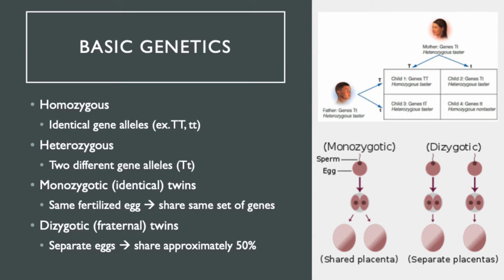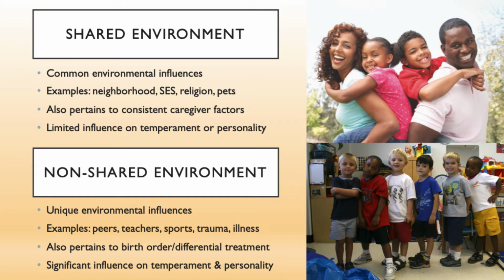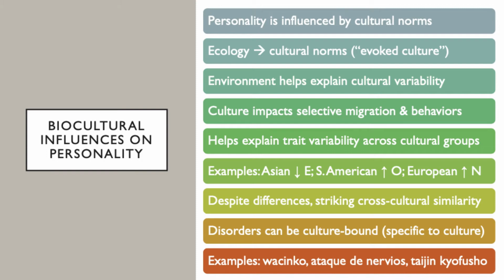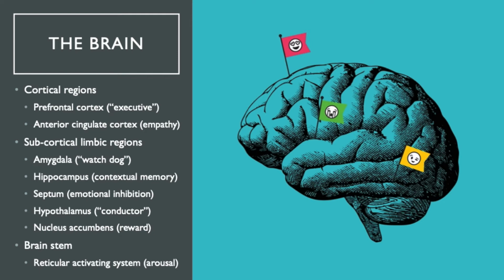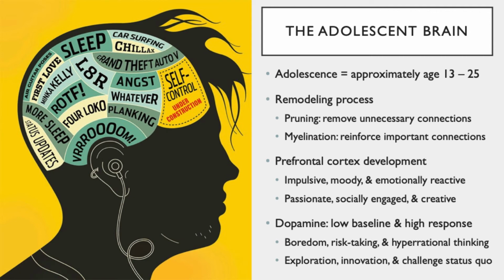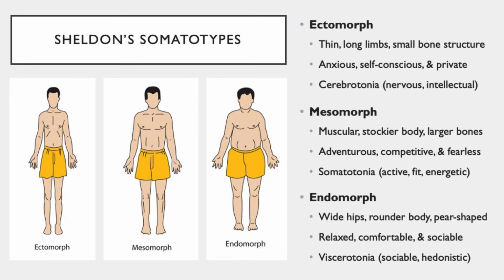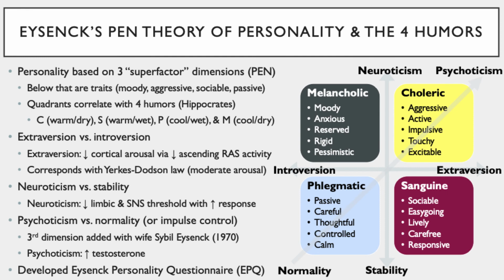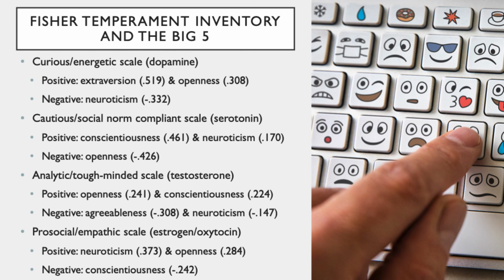The Biology of Personality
Covers basic genetics and behavioral genetics; shared vs. nonshared environments; sociobiology (adaptive advantage, selective migration, assortative mating, inclusive fitness); biocultural influences (evoked culture, Big Five cross-cultural variability, culture-bound syndromes/disorders); nature vs. nurture; epigenetics; Phineas Gage; brain regions, neurotransmitters, and hormones related to personality; unique aspects of the adolescent brain; personality under stress; Sheldon's somatotypes;  Type A, B, and T; sensation-seeking; Eysenck's PEN theory and the four humors; Gray's reinforcement sensitivity theory (behavioral activation, behavioral inhibition, fight-or-flight); and Fisher Temperament Inventory (including relationship with Big Five).